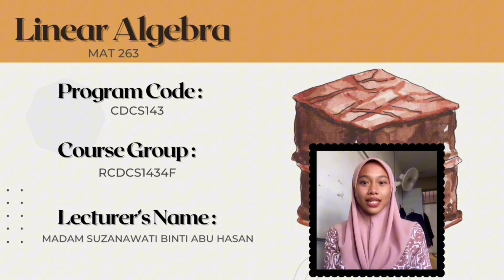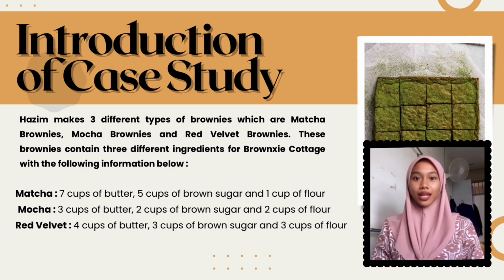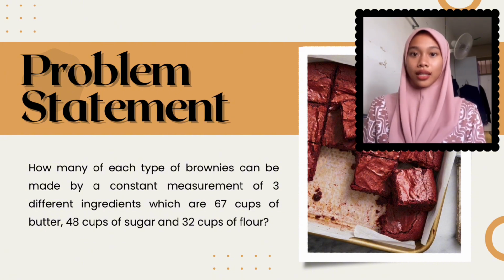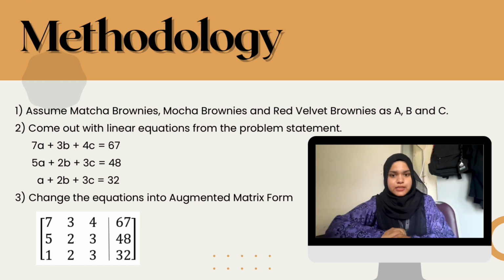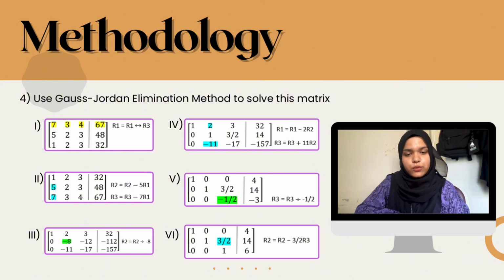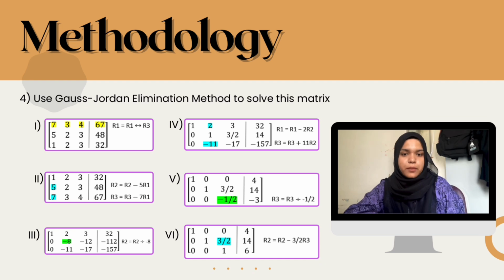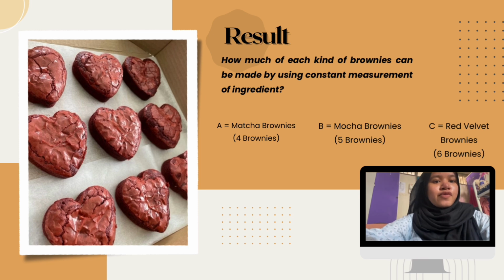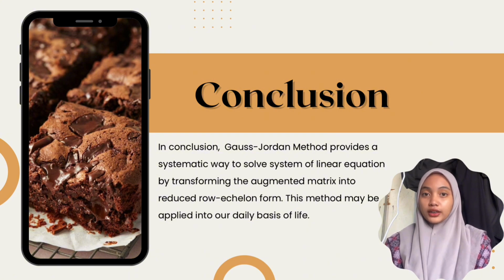MAT263 VIDEO PRESENTATION - Application of Linear Algebra